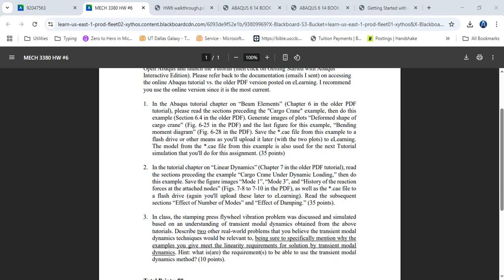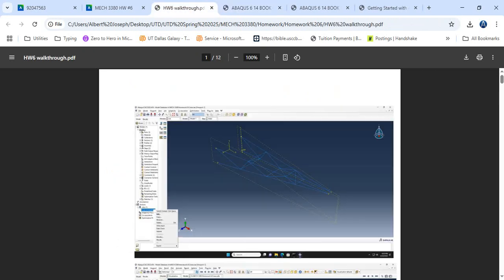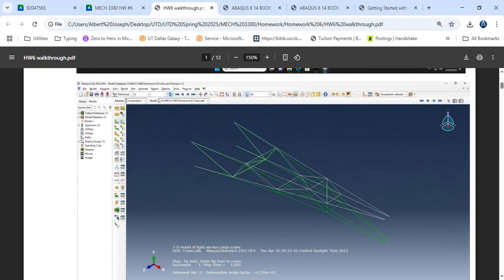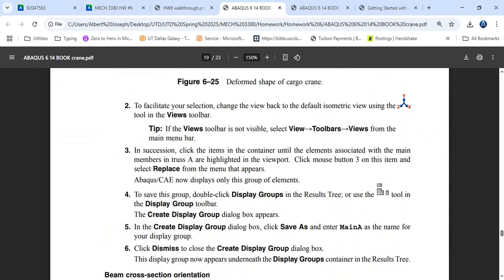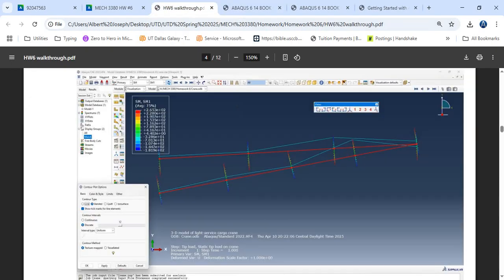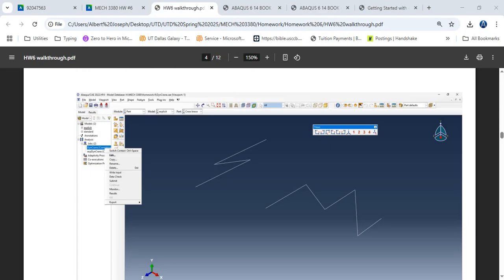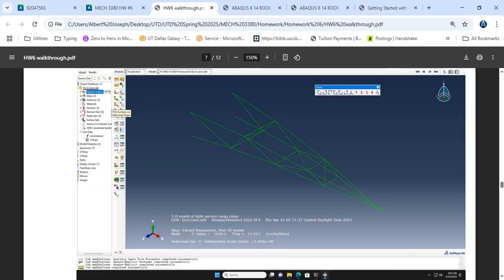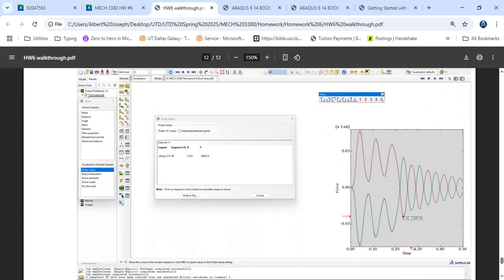MECH 3380 HW6 walkthrough